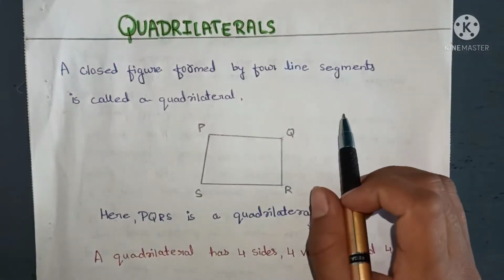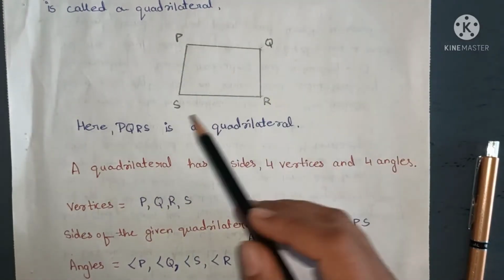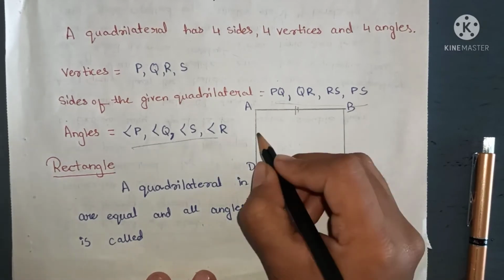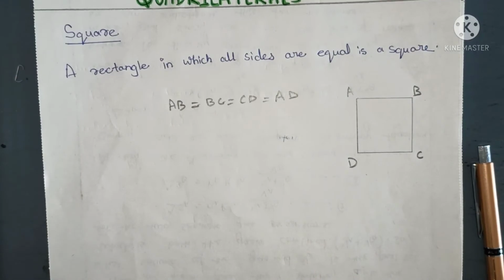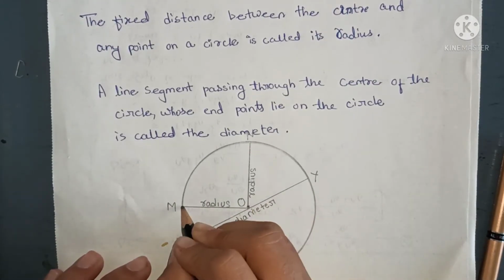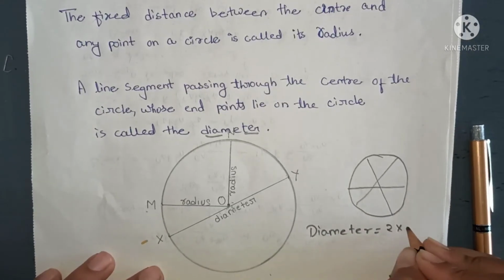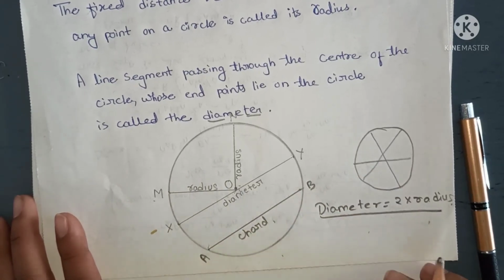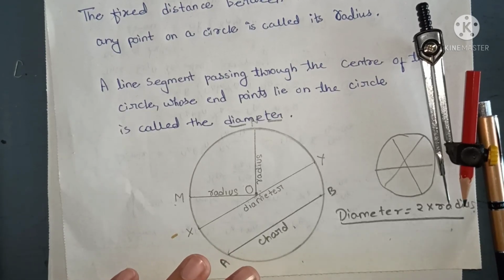Class-4 Quadrilaterals (Rectangle,Square) &Circle